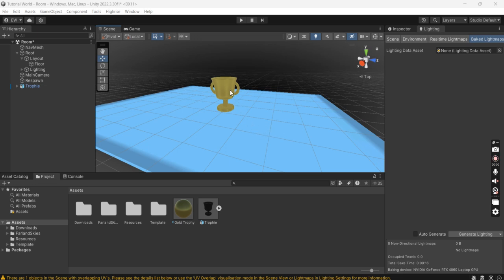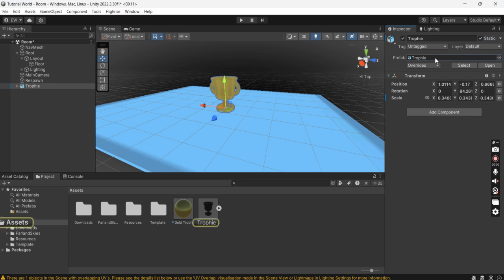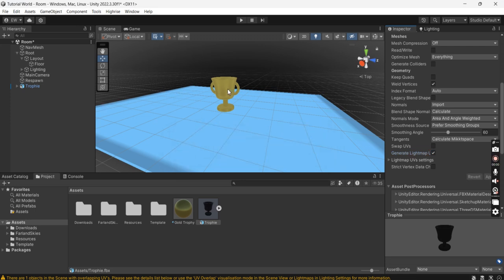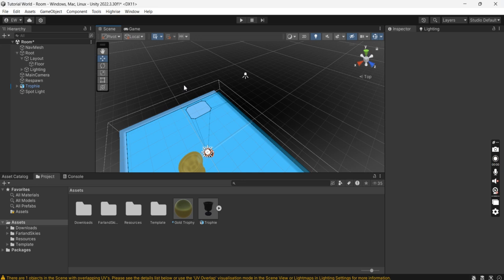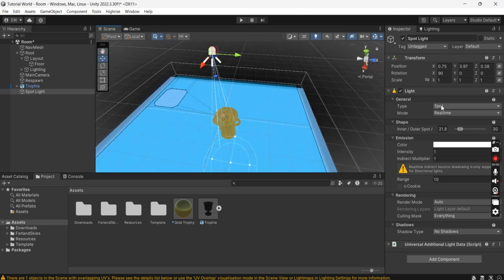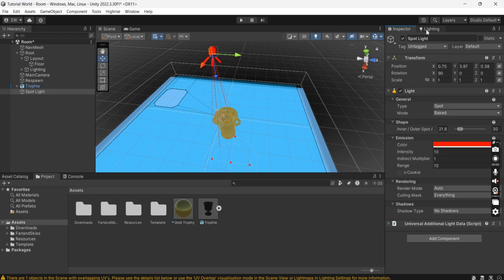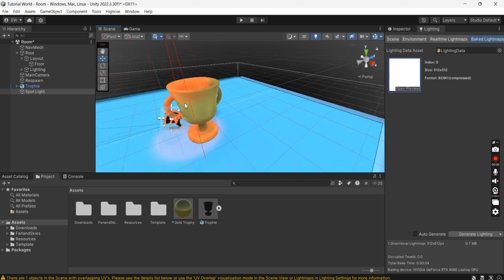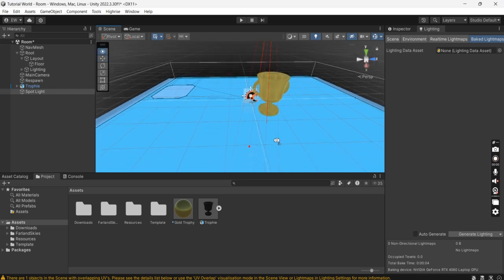Highrise Studio - Basic Lighting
A short tutorial on how to use Basic Lighting in Highrise Studio for beginners.